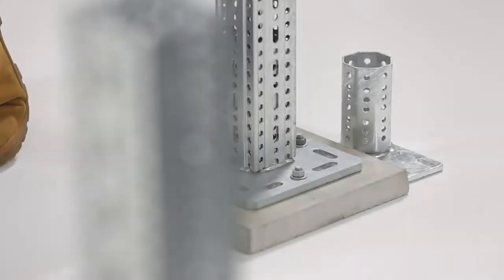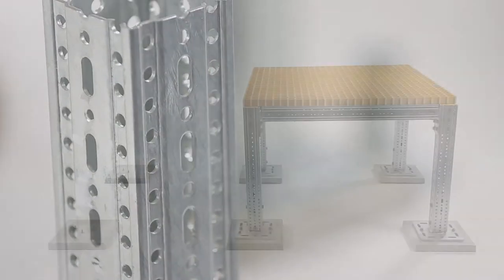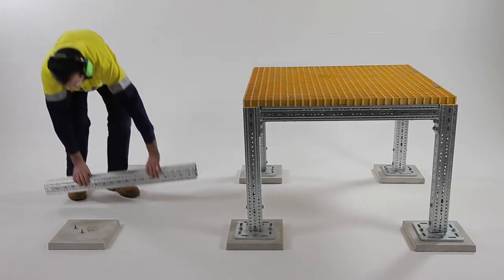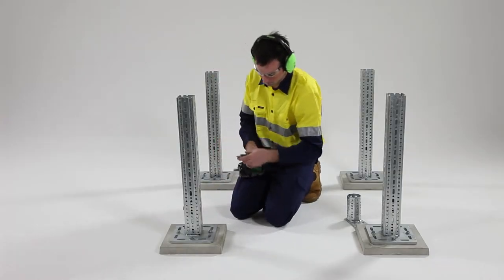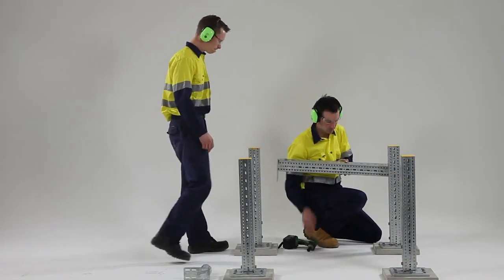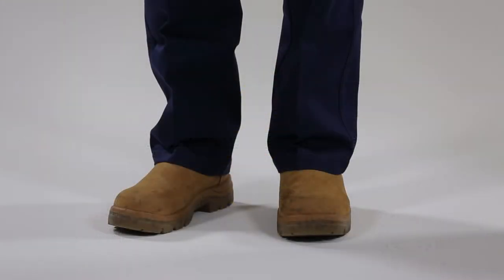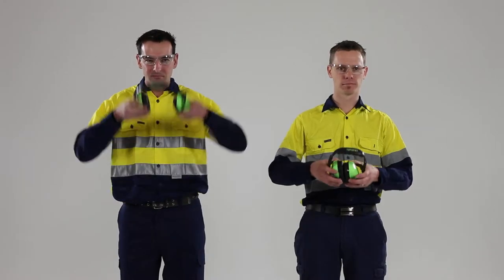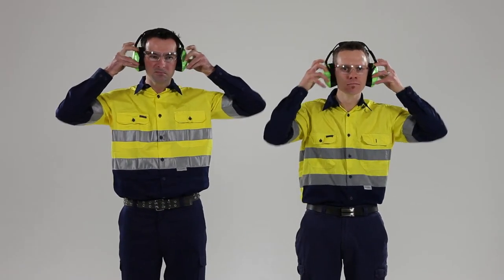Chapter 2 : Operational Health & Safety